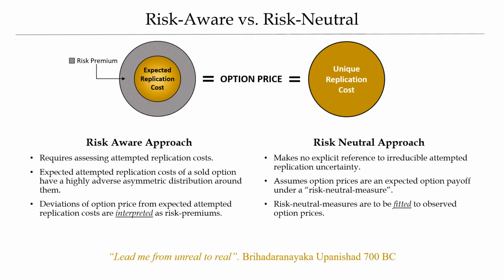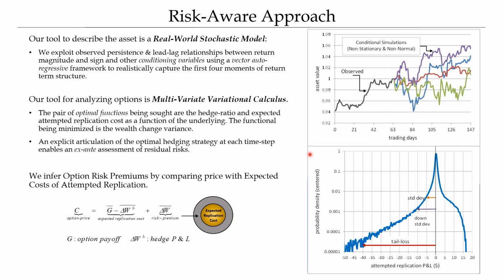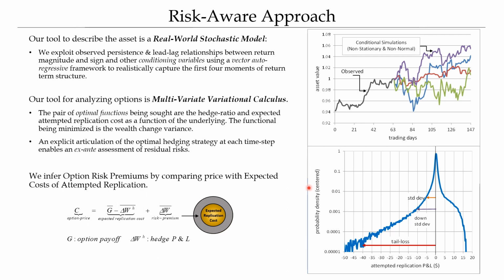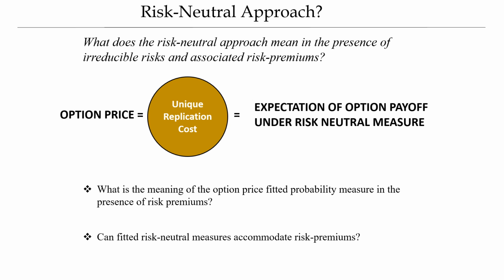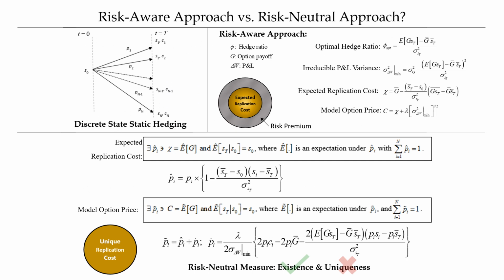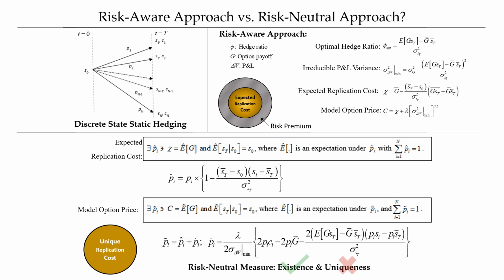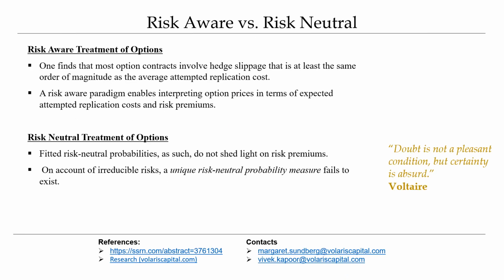Fallacy of Risk Neutral Approach to Options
The ineptitude of classical derivative mathematics ("risk-neutral model"; "Q-measure") is revealed and a real-world approach is presented.